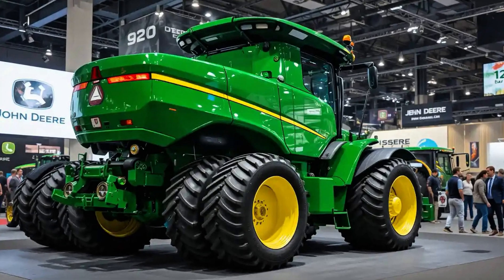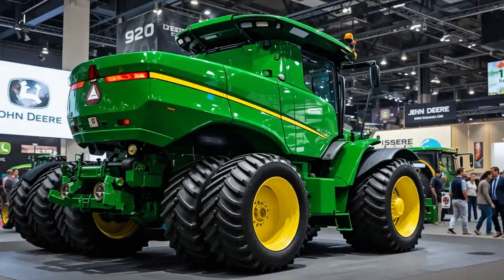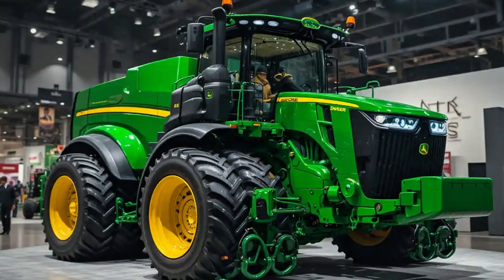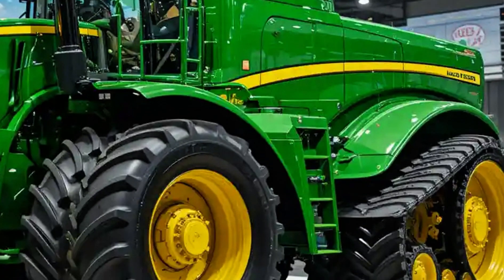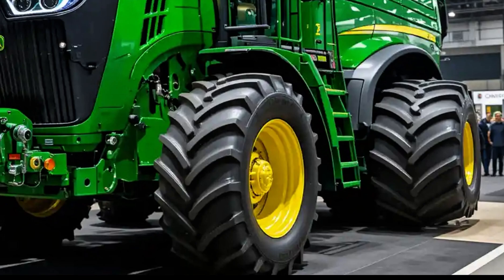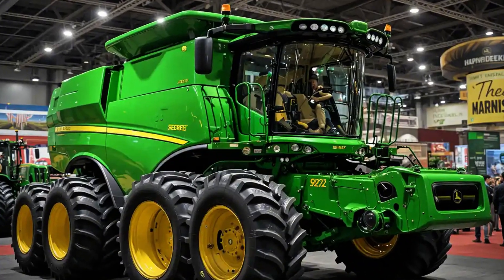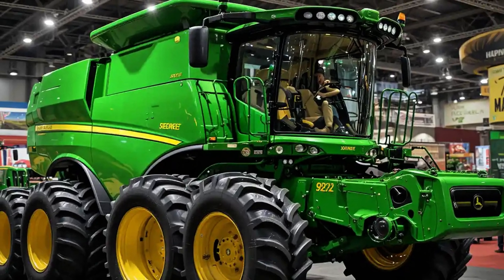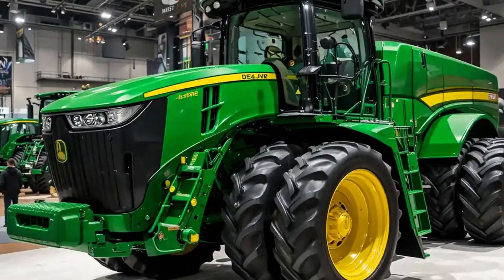INSANE Power Unleashed: John Deere 9620RX Dominates 2025! 🚜🔥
In this 2025 deep-dive review, we take you up close with the INSANE John Deere 9620RX — one of the most powerful and advanced agricultural machines on the planet. From its 620 HP PowerTech™ engine to the unmatched traction of its four-track system, this tractor is built for domination. Explore the ultra-modern CommandView™ cab, smart farming features like JDLink™, and discover why the 9620RX is setting new standards in comfort, technology, and brute strength. Whether you're a farmer, machinery enthusiast, or tech lover — this is the tractor you need to see.

Engine: 13.6L John Deere PowerTech™, 620 HP

Four-track system for max traction & low ground compaction

CommandView™ cab with 12" touchscreen CommandCenter™

JDLink™ smart farming connectivity

Updated cab suspension and premium seating

Full 360° LED lighting & camera system

Built for heavy-duty tillage and large-scale farming